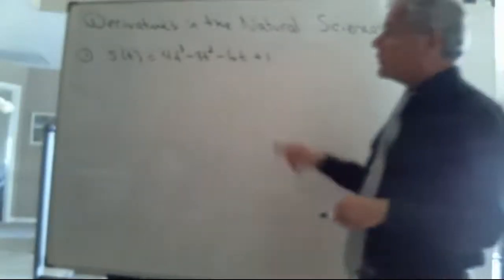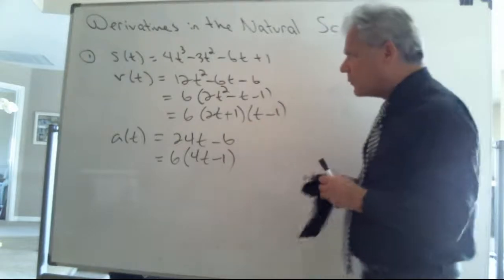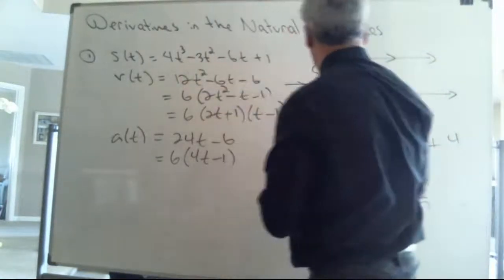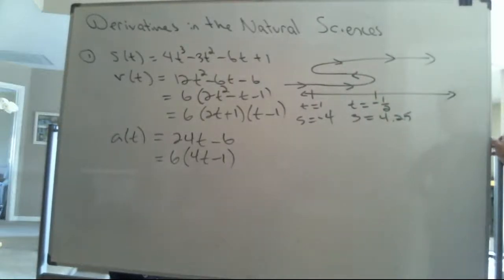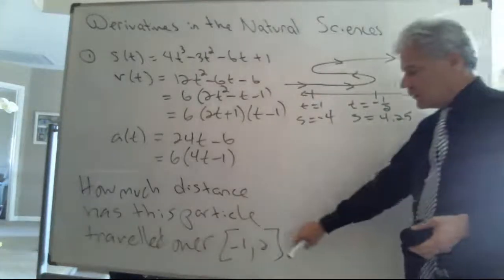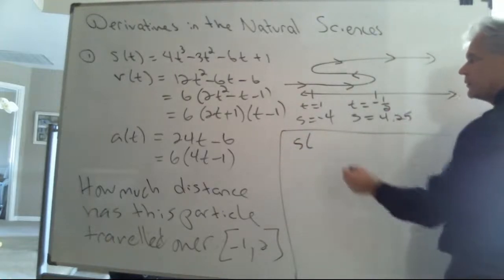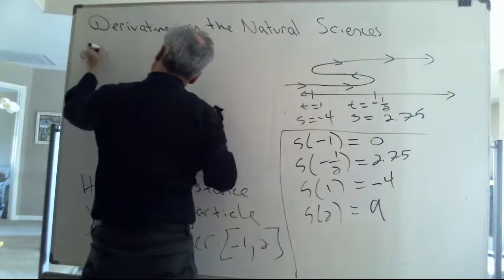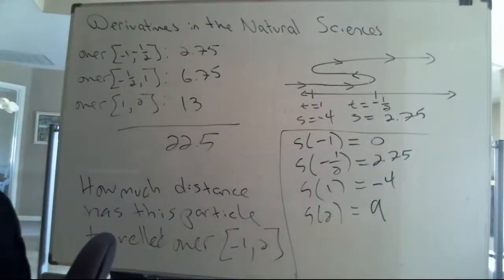Math 30, Rates of Change in the Natural Sciences